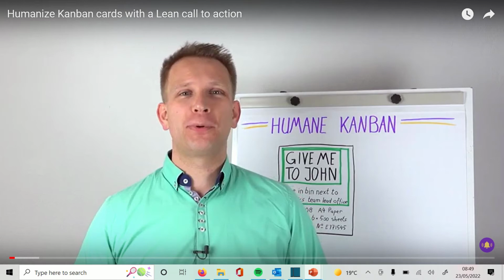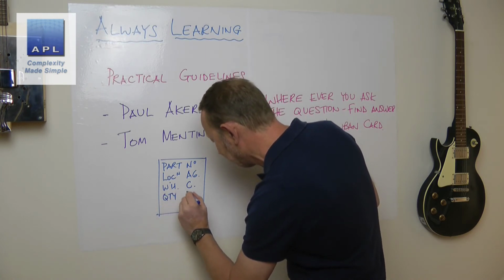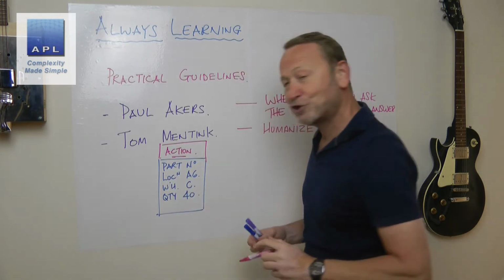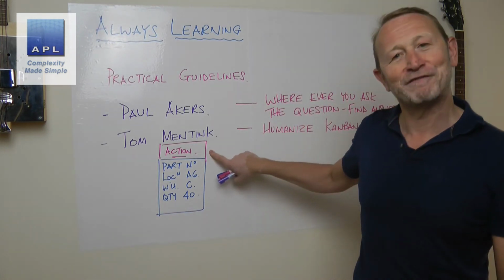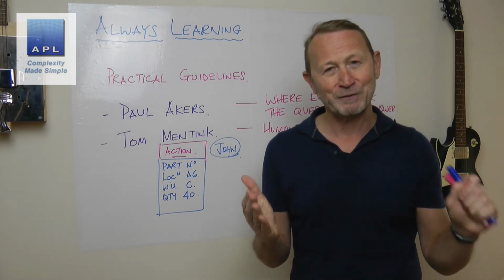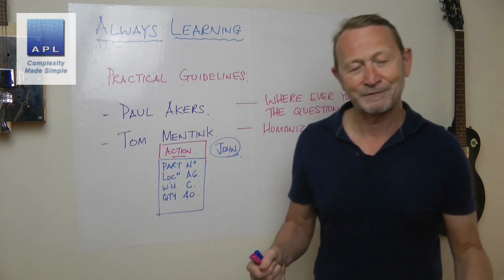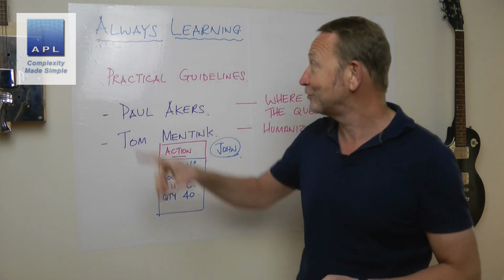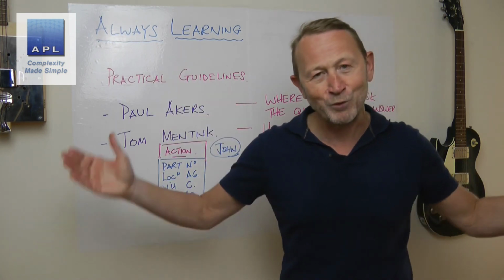Always learning - Read everything, Watch everything....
You never know when a little gem will present itself, Leaders are Learners.